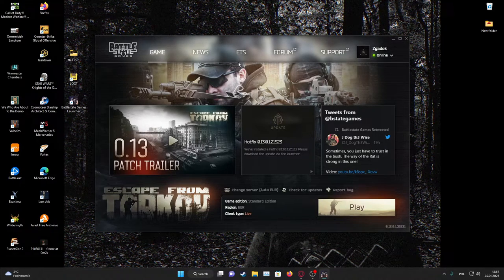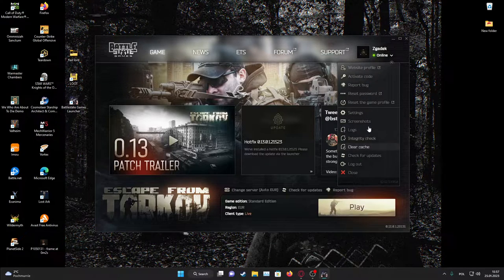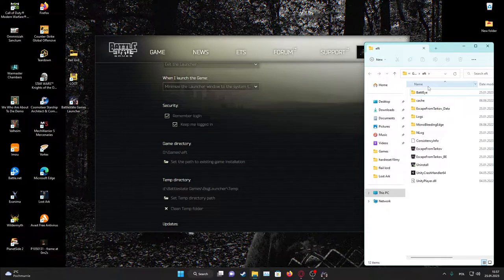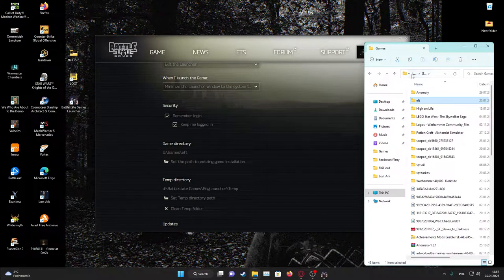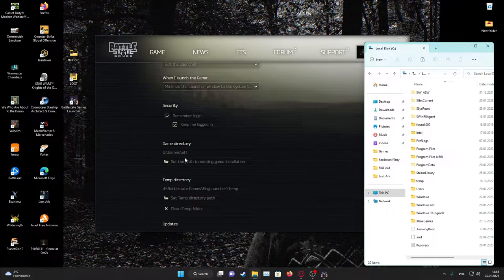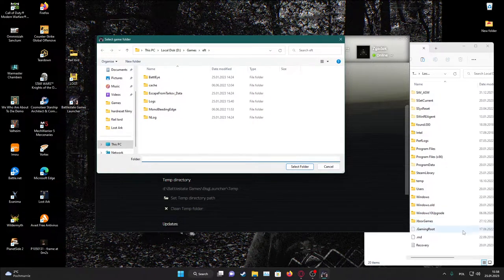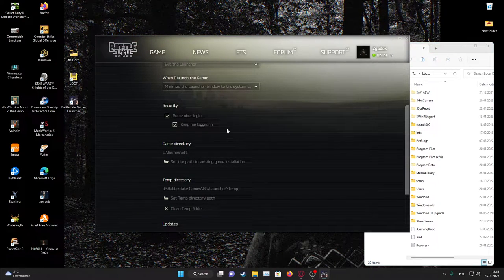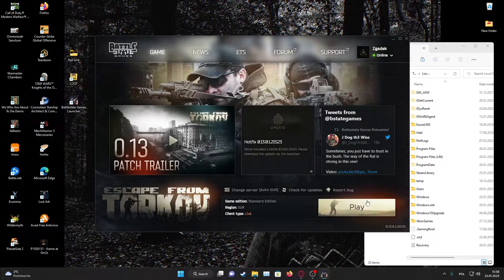How To Transfer Escape From Tarkov To SSD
check out this video tutorial for help! Our expert will show you how to quickly . Have a great day and cheers!

How to get EFT to ssd ?
Can i move installed Escape From Tarkov to SSD ?
Tarkov on SSD ?
Should i install EFT on SSD ?
how to move escape from tarkov to ssd